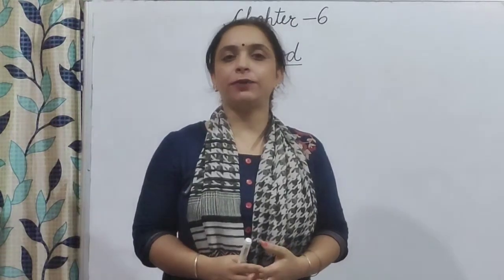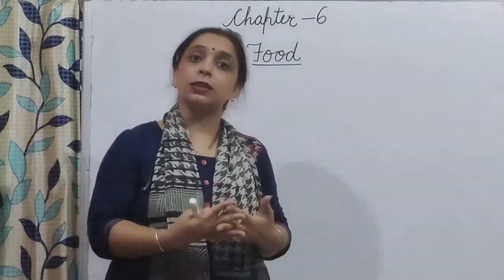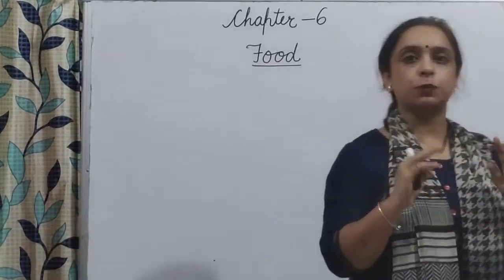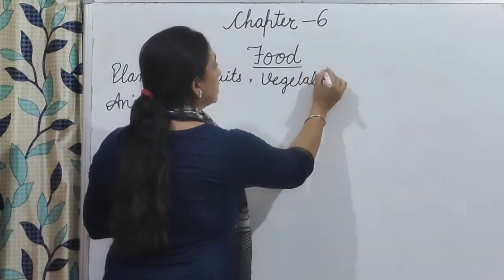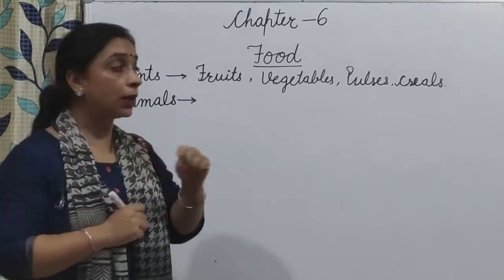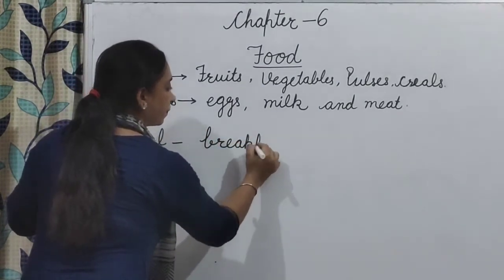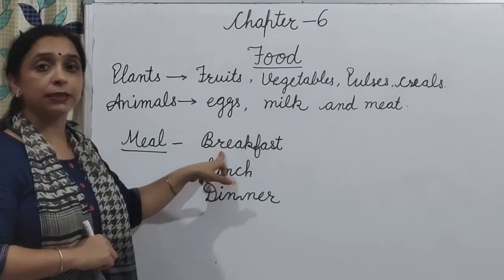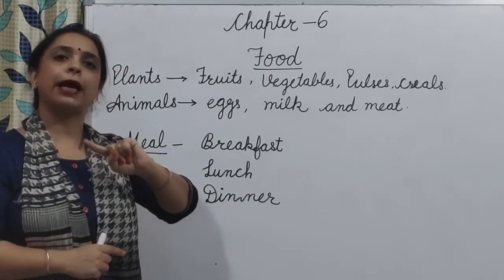EVS | Class — 1 | chapter — 6 " Food "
EVS
Class — 1